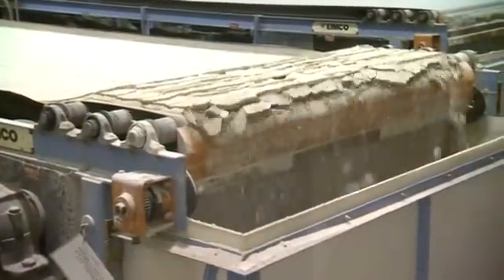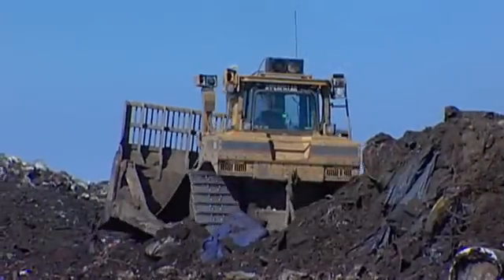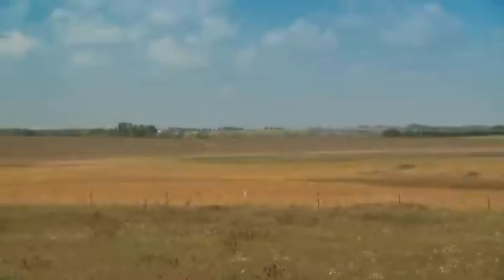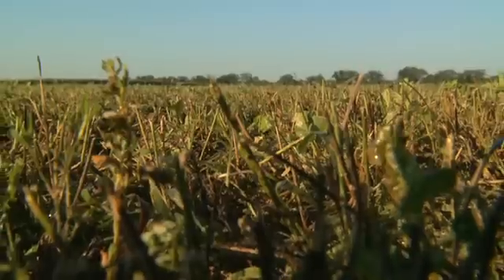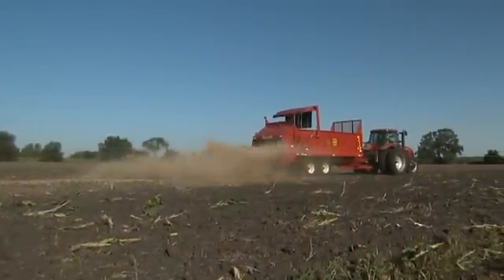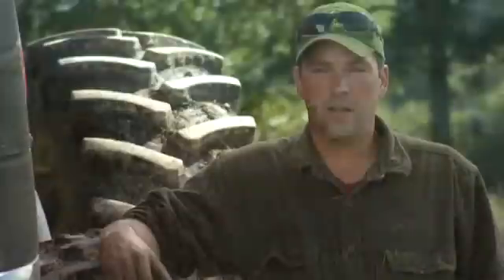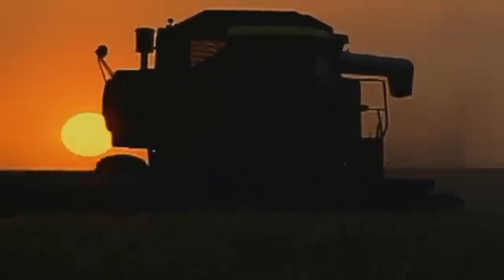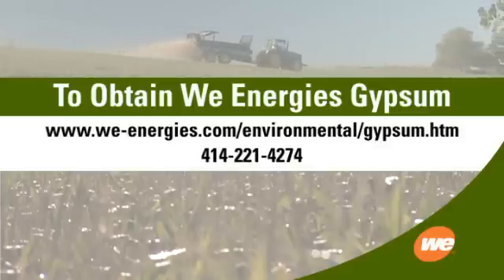Agricultural gypsum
Gypsum is a unique material that performs well as a soil amendment. As part of our environmental commitment to reduce emissions and minimize landfill of coal combustion products (PDF 926k), we installed flue gas desulfurization (FGD) systems that produce a high purity gypsum product. We are now making this synthetic gypsum available to Wisconsin farmers.